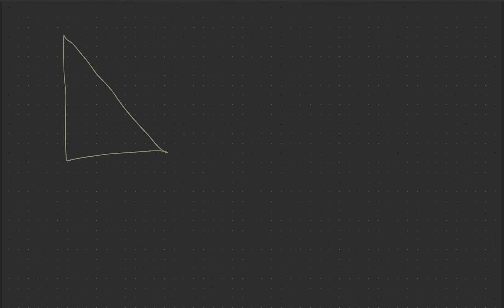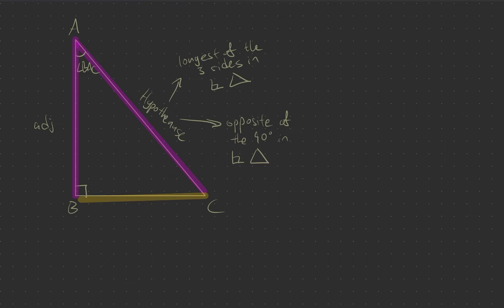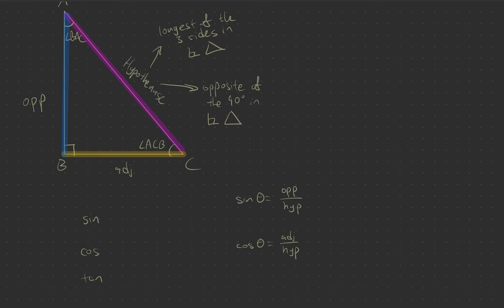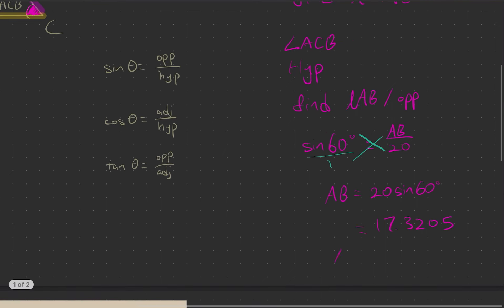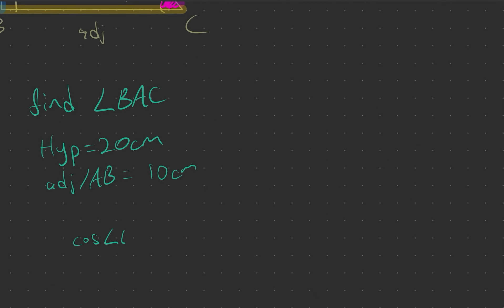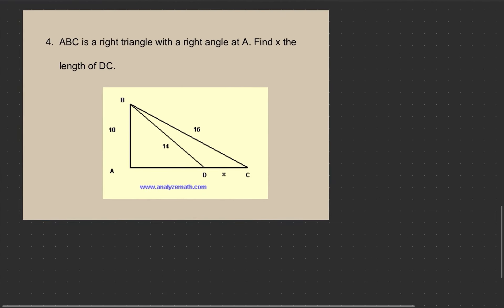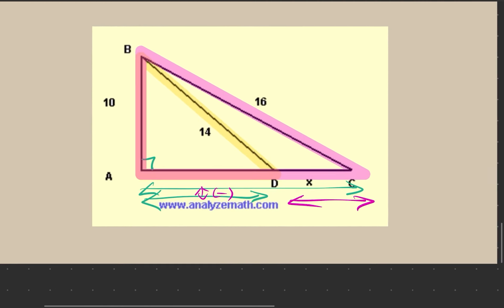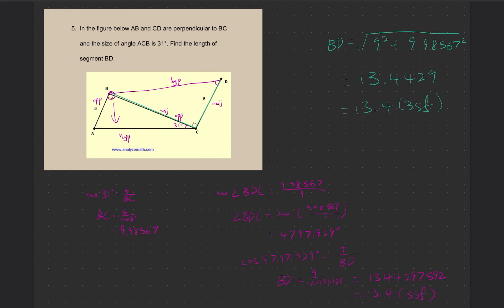Trigonometry [Trigonometric ratios of acute angles in right-angled triangle]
What is sine, cosine, and tangent, and the inverses. Used to find the lengths of the side or the angles in a right-angled triangle